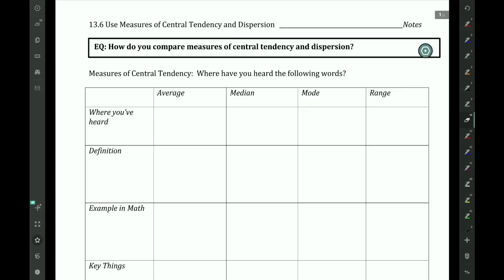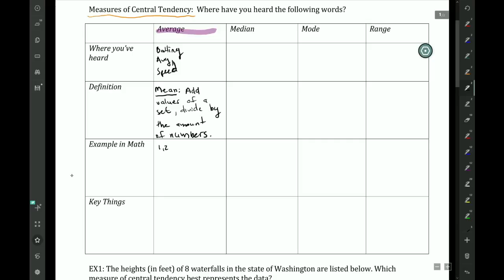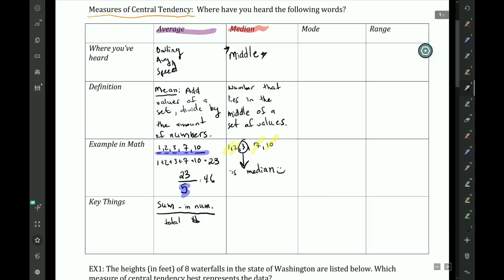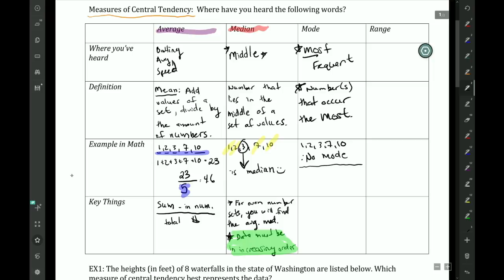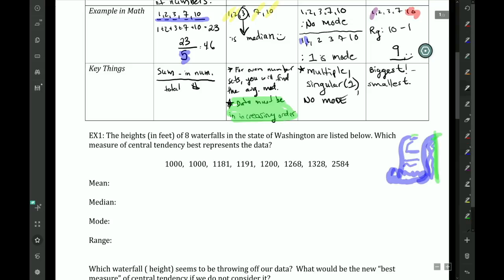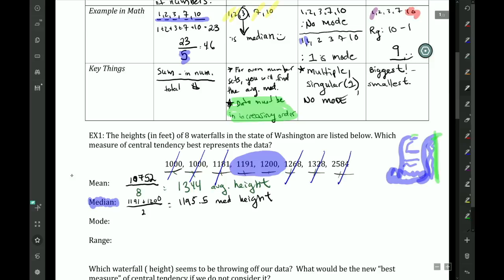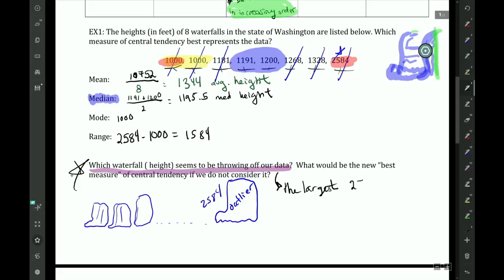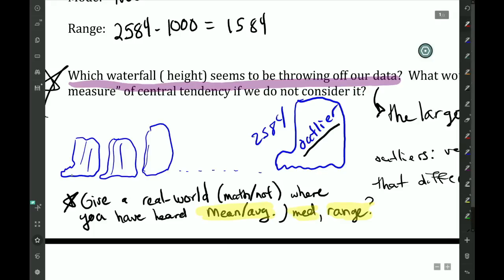Mean,Median,Mode,Range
Notes for Mean, Median, Mode, and Range